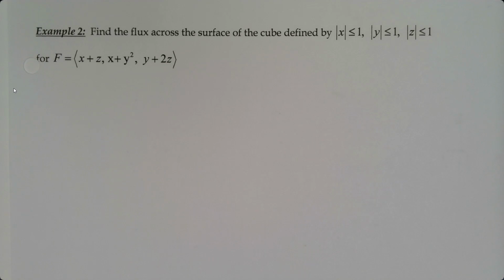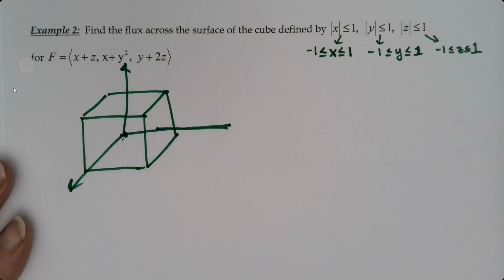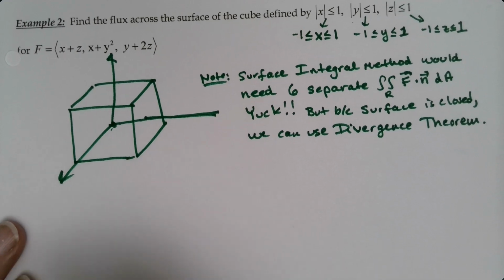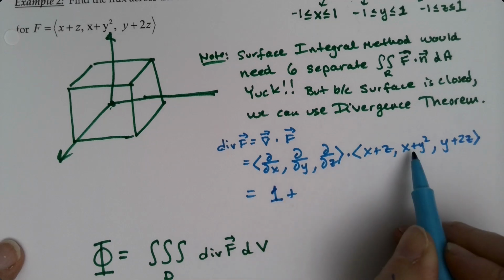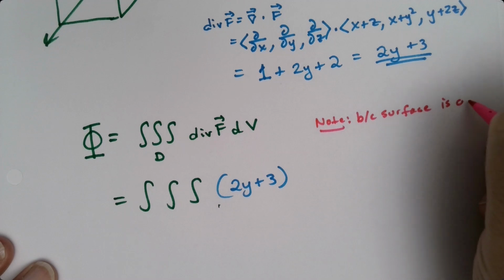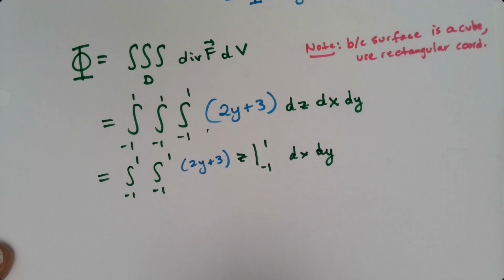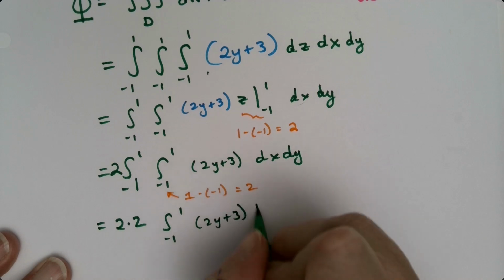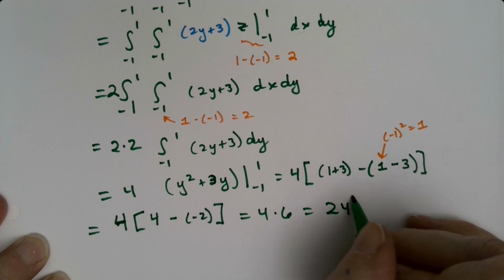MAT 251 17.8 (2e 14.8) Part 3 (FA24)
Another example of using the Divergence Theorem to find the Flux for a Closed Surface